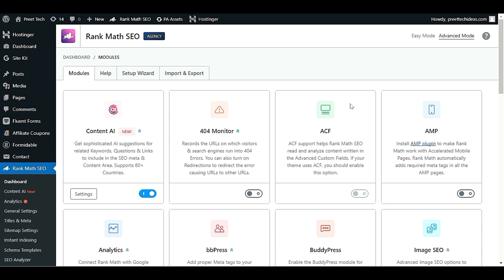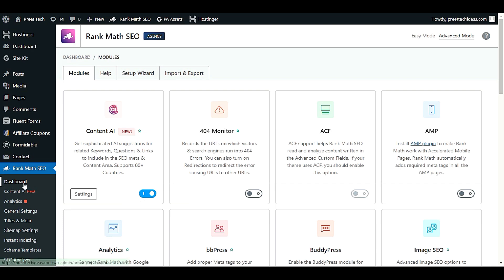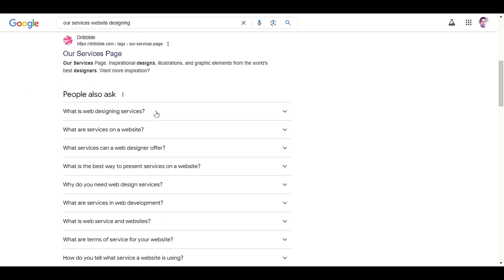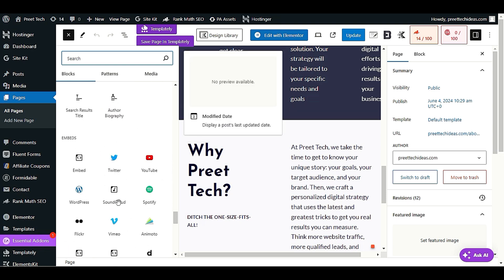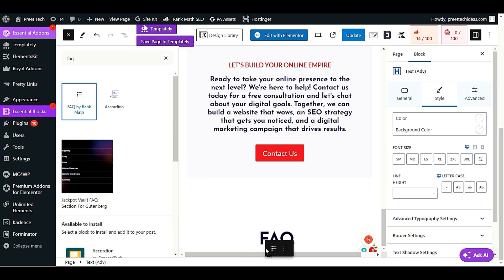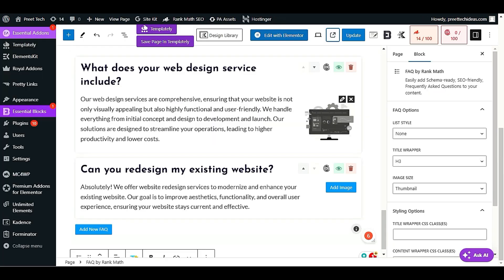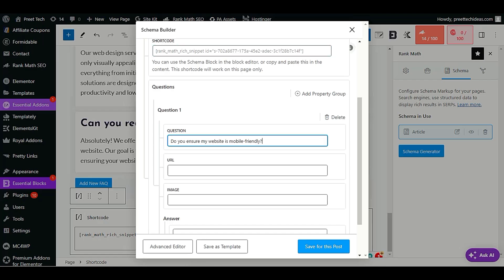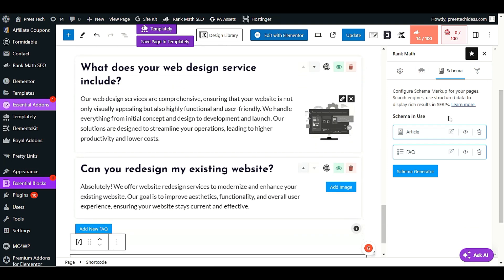Boost Your Website Traffic with Rank Math FAQ Schema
How to easily add FAQ Schema in WordPress page or post USING in Classic Editor. I will also teach you FAQ template as well different ways to add FAQ in WordPress pages or posts

🚀Join the Preet Tech Ideas Community:🚀

Your Query -
rank math faq schema
faq kaise add kare
how to add faq in wordpress post
faq schema generator
How to easily add FAQ Schema in WordPress with Rank Math plugin
how to add faq schema in WordPress,
how to add faq schema,
how to add faq schema in WordPress without plugin,